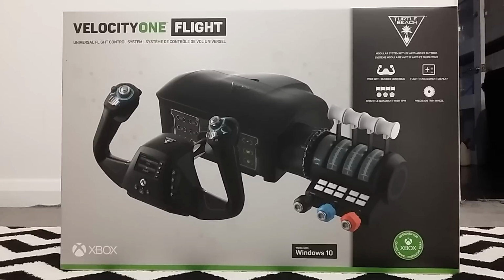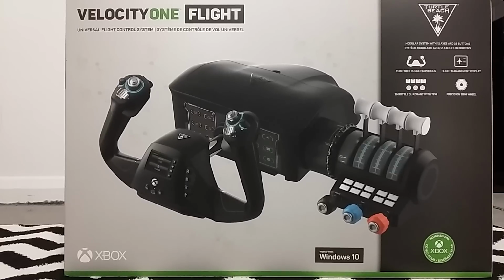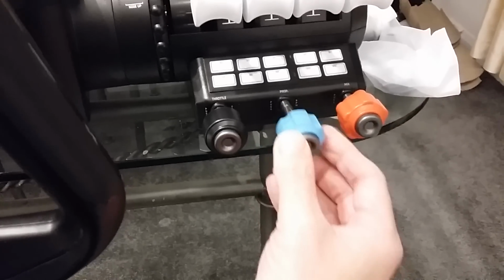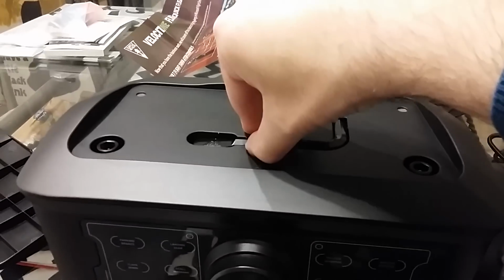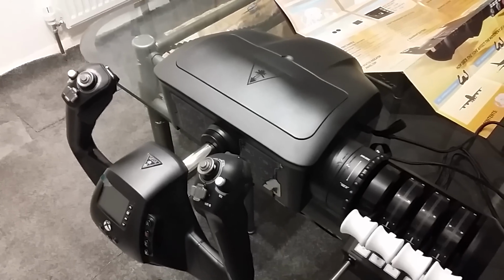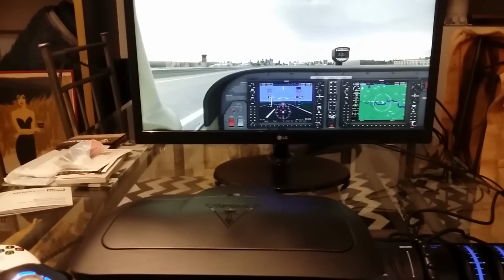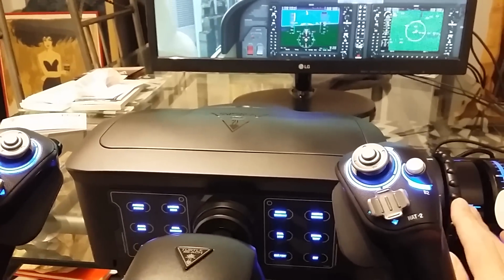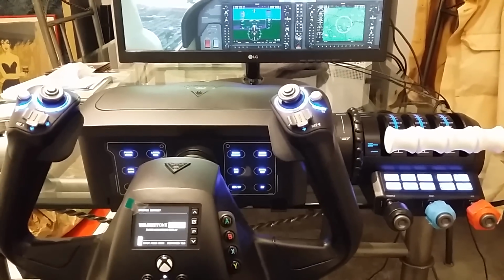FS2020: The Velocity One Flight Yoke System - Unboxing & First Impressions (Spoiler - it's Amazing!)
What an absolutely fantastic Flight Yoke System, that elevates playing MSFS on the Xbox consoles to a whole new level!
Hopefully the Sensitivities not saving issue, will be patched in soon - but high credit has to go to Turtle Beach for making such an amazingly high quality Yoke System.

⌚Timestamps⌚
Introduction: (0:00)
Outer Box Tour: (1:02)
Inner Contents Tour: (3:09)
How to Clamp the Velocity One to a Desk: (7:20)
First Flight Test of the Velocity One: (10:33)